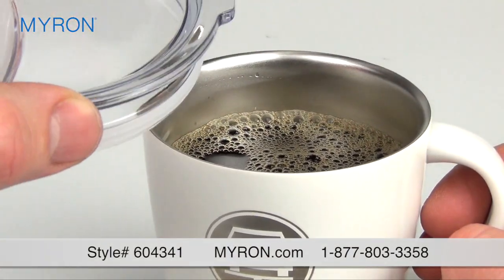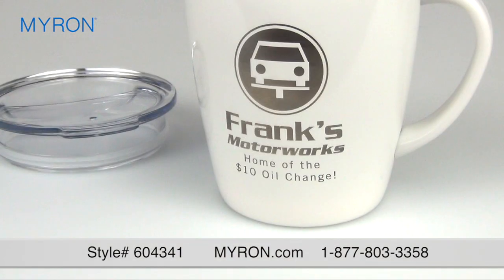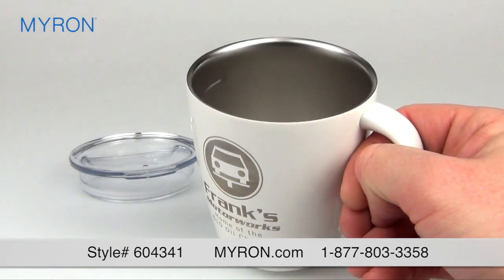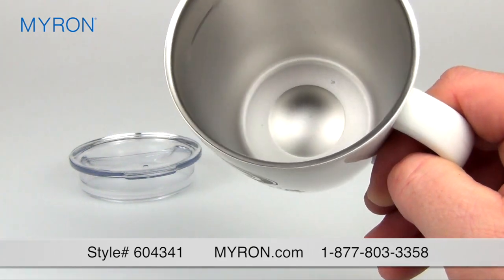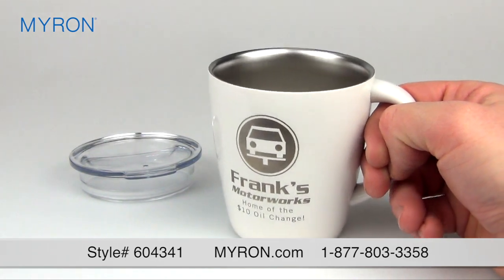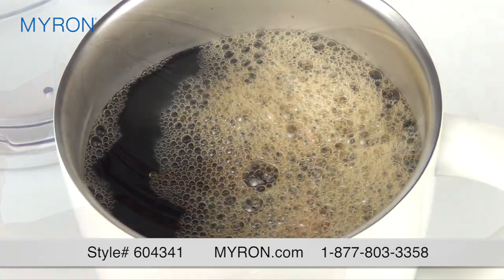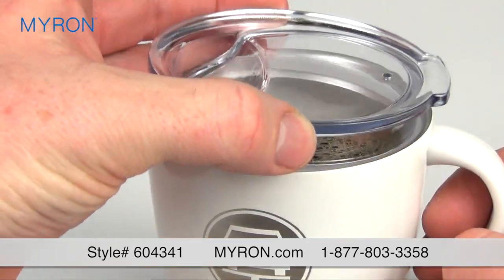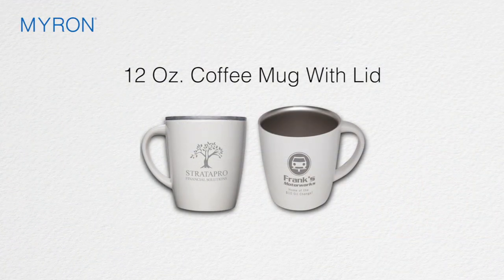12 Oz Coffee Mug With Lid